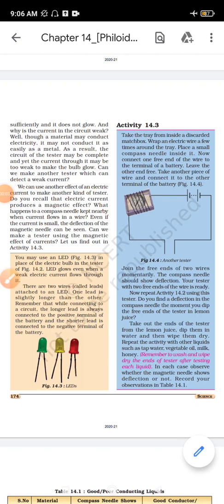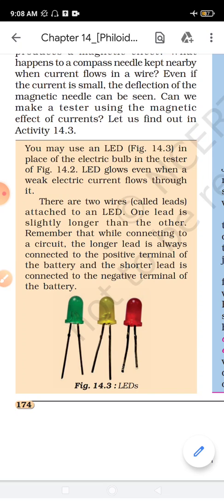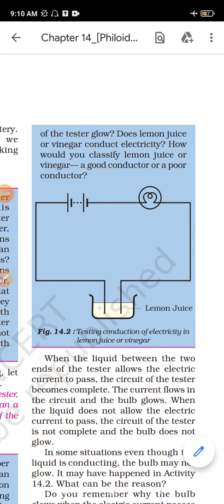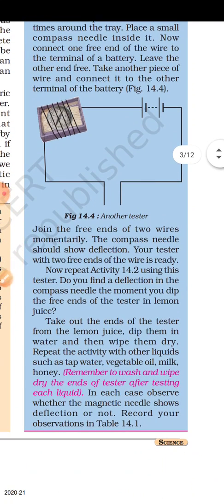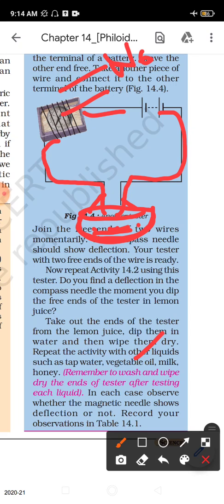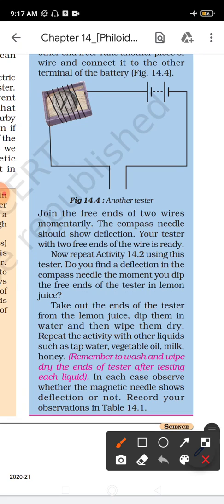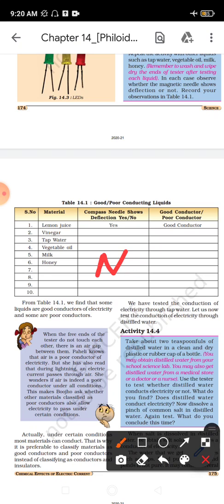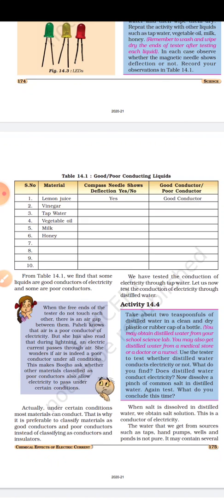electric circuit with the help of compass.